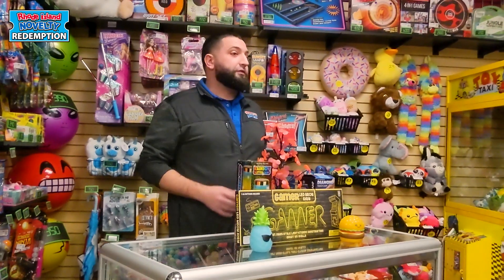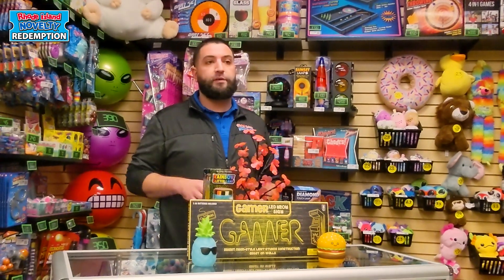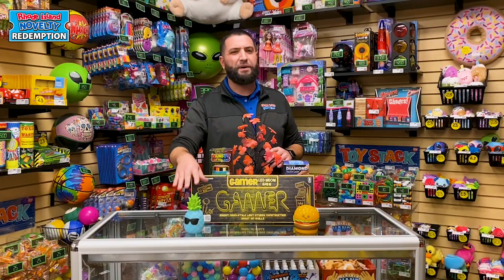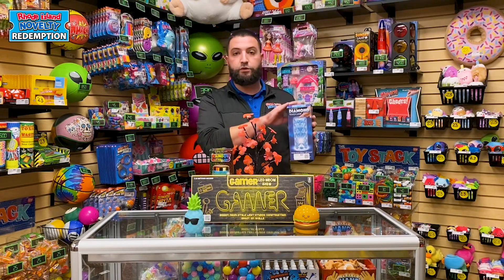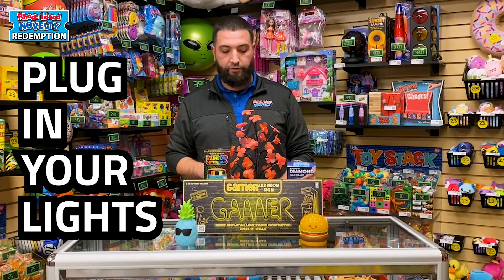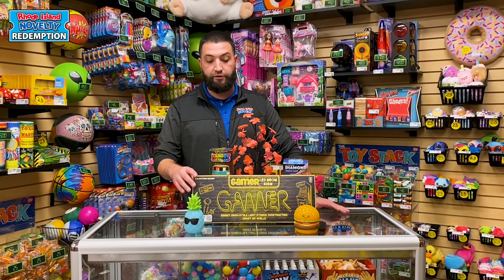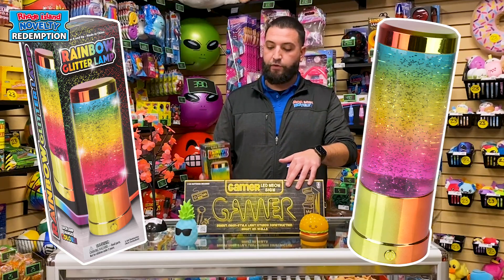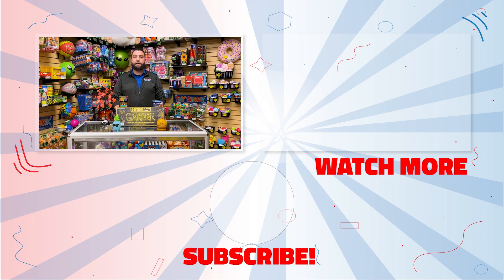Redemption Rundown: Light-Up Your Redemption Center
Brighten up your redemption center with our fantastic array of light-up prizes! Sean is here to guide you through the top light-up products that will transform your back wall into a captivating spectacle. These standout prizes are eye-catching and easy to use, ensuring they grab your customers' attention and keep them coming back for more. Explore affordable LED figure lights, Touch Diamond Lamps, and Rainbow Glitter Lamps for a burst of excitement. The Gamer Sign and Cherry Blossom Tree are battery-operated gems for those without outlets. Elevate your display game with these and more light-up products, exclusively available at Rhode Island Novelty!